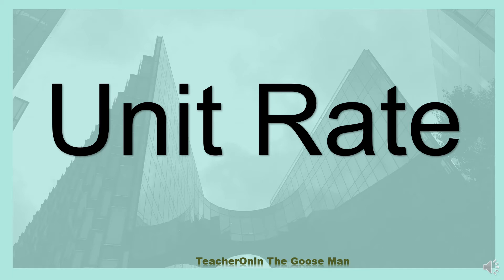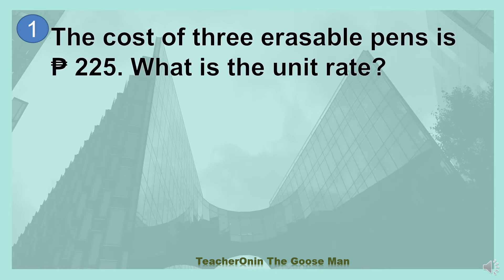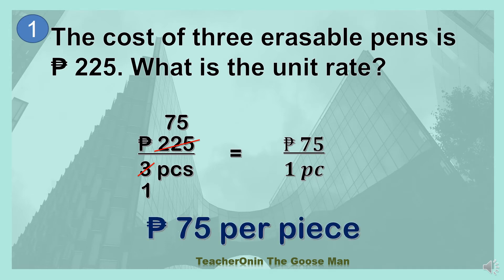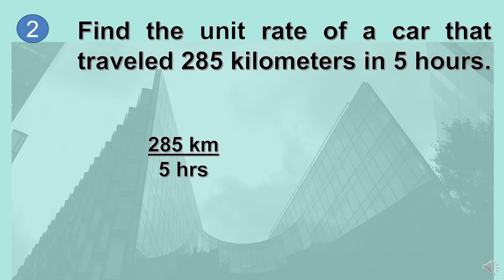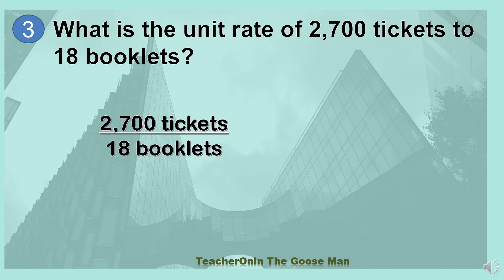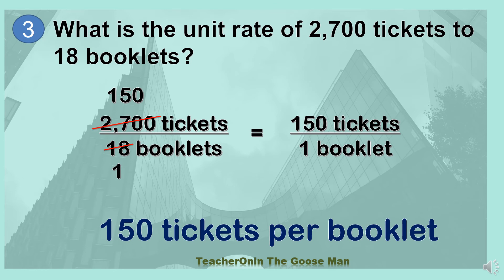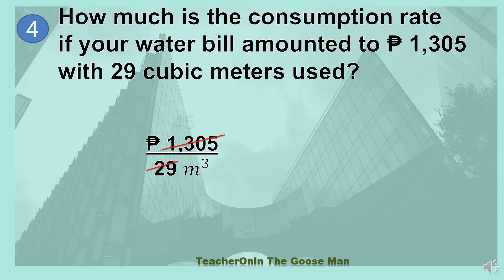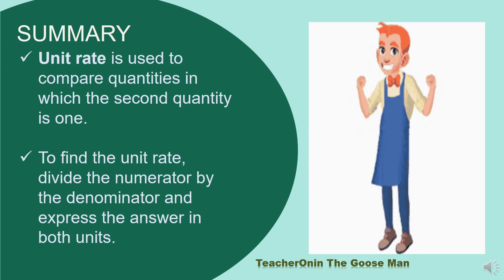Calculating Unit Rate || Business Math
In this tutorial video we will discuss Calculating Unit Rate || Business Math. Finding a unit rate is a skill often required in real life. How fast is that plane flying? How many lawns can you mow in an afternoon? You see, with our knowledge of ratios and fractions, we can now solve unit rates problems like this. It discusses how unit rate related to ratio and proportion. Also it differentiate unit rate and ratio.